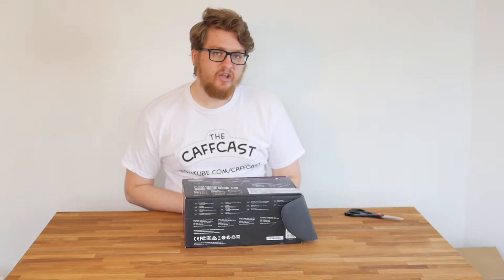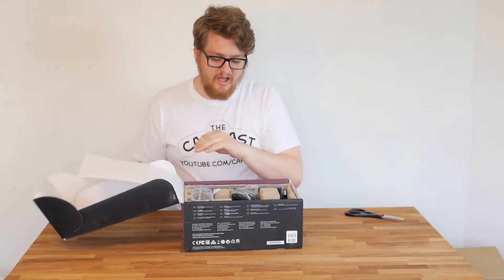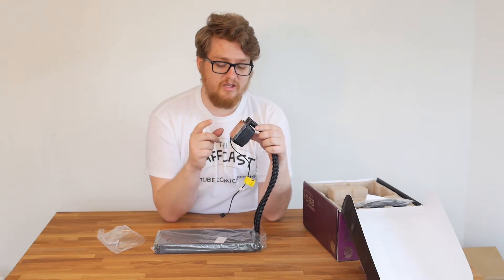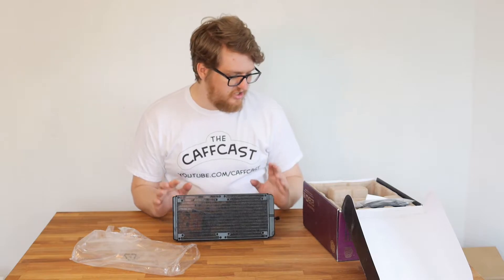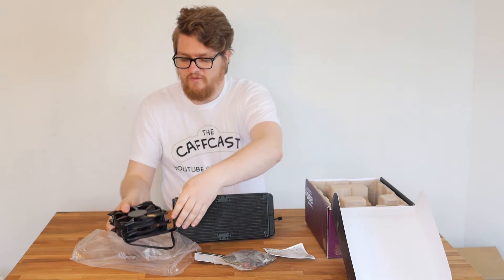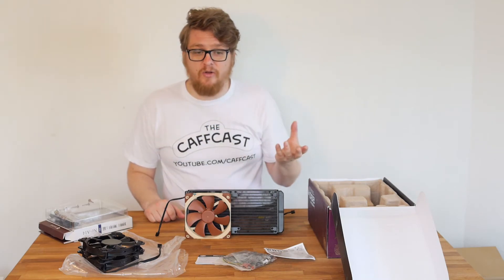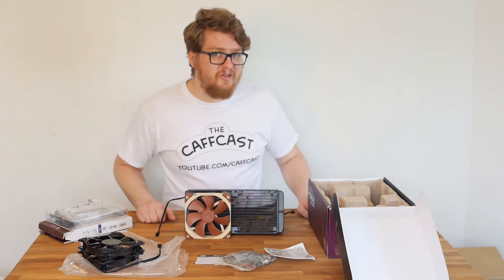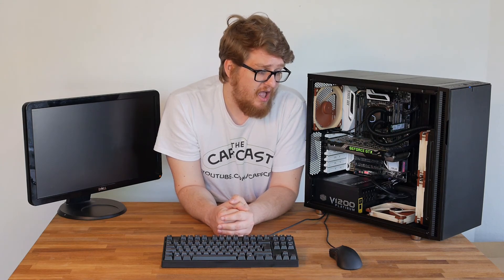Cooler Master Nepton 280L CPU Cooler Unboxing & Review (How To Build A YouTuber PC Series)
Welcome to a brand new video series explaining everything you need to know about building your very own Gaming & YouTube PC!

This guide is for anyone who wants to build their own pc for playing video games, recording them, editing the footage and uploading them to YouTube!

Case Fans - Noctua NF-A14 PWM x6

Thanks very much for watching!